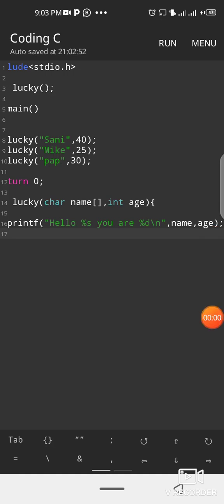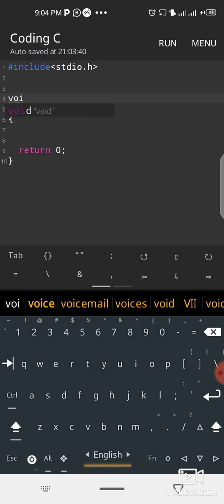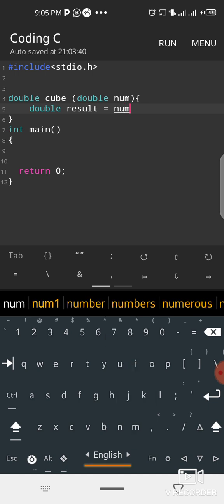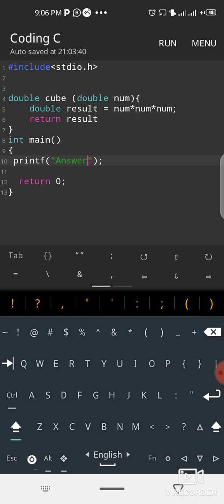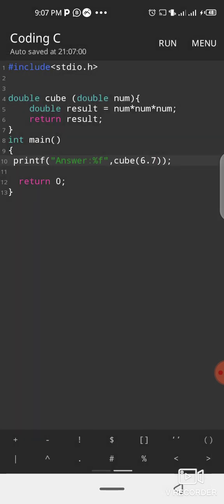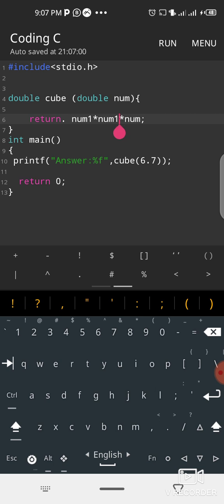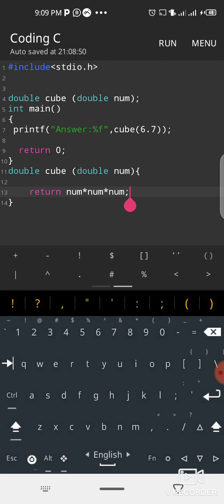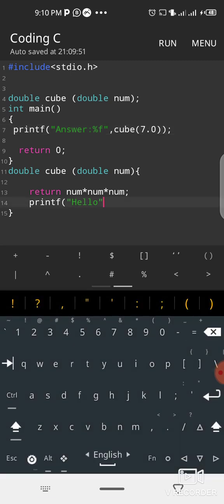return statement in C